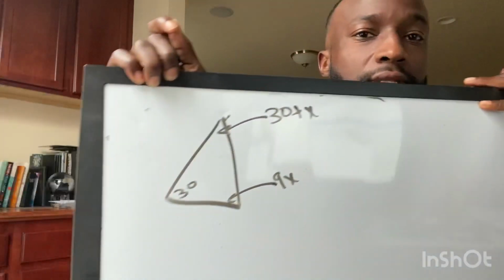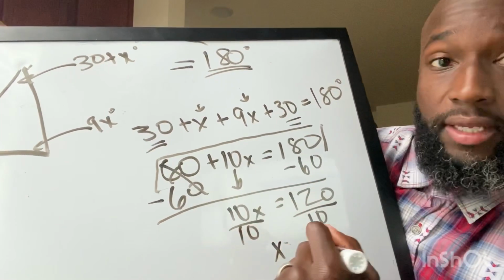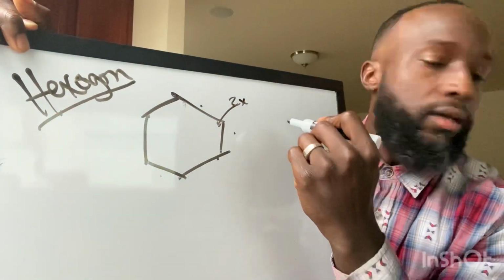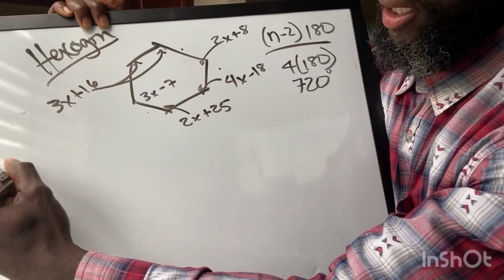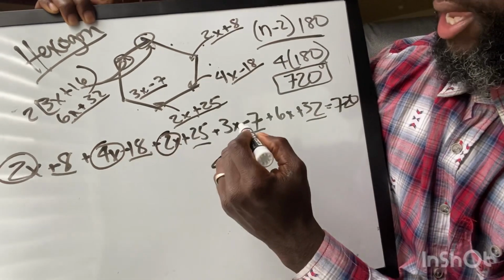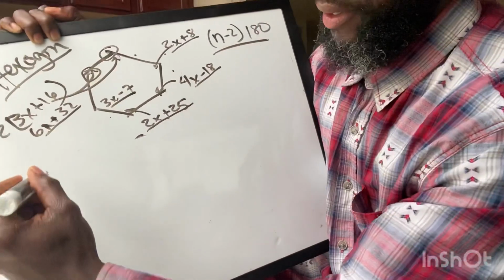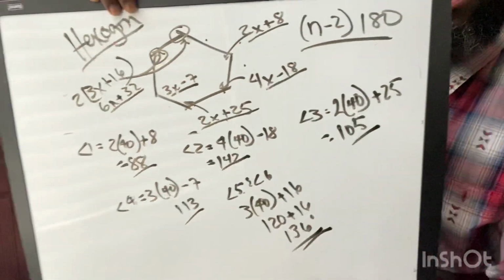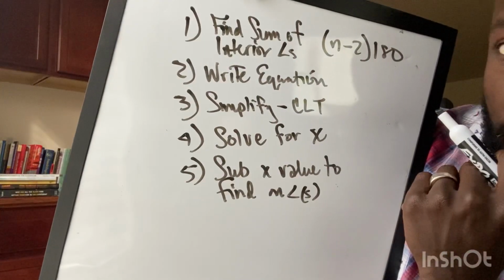Algebra | Solving Equations Geometry Examples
Solving with geometry shapes. Follows some steps.
1. Finding sum of interior angles
2. Write equation
3. Simplify by combining like terms
4. Solve for x
5. Substitute